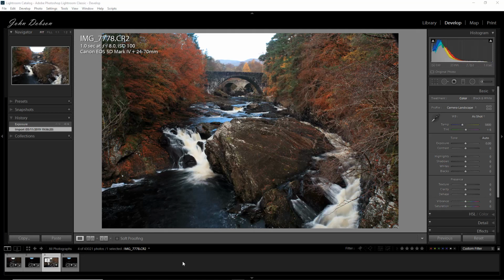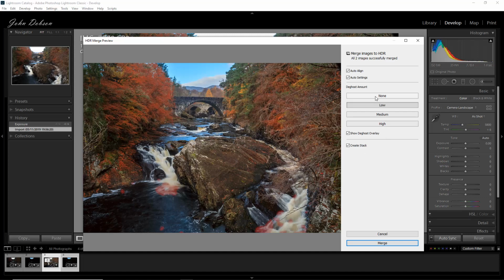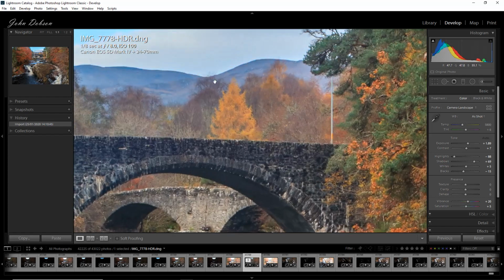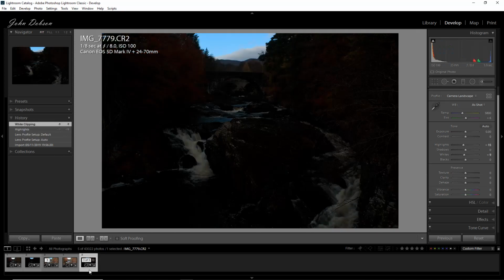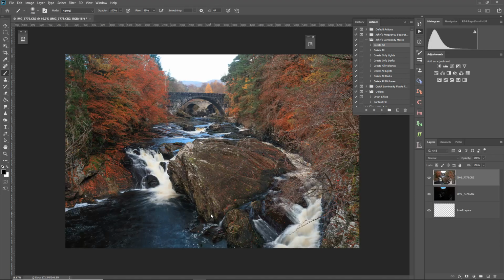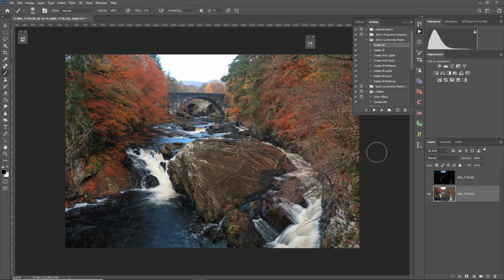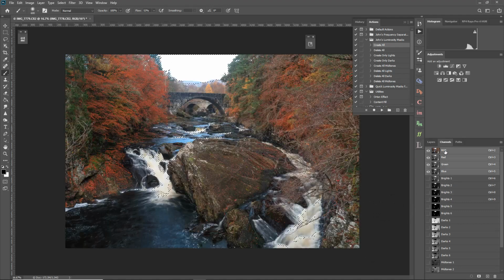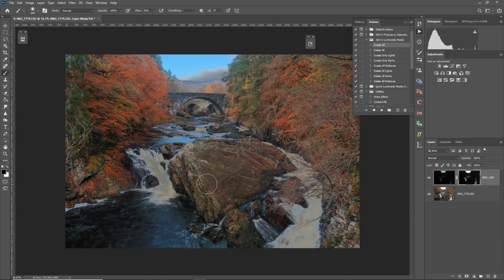2 Image HDR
This is the demonstration I did at Pinner Camera Club on 2020/01/20 as a follow up to the Talk on How to cheat at photography by Steve Galvin.